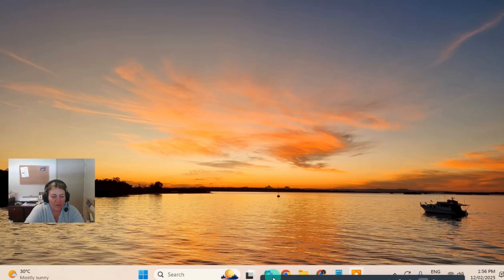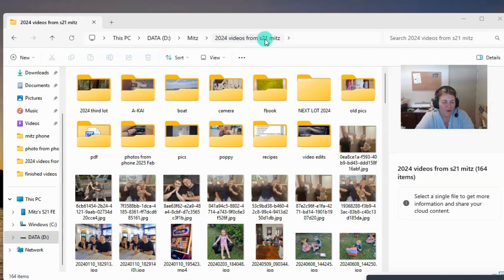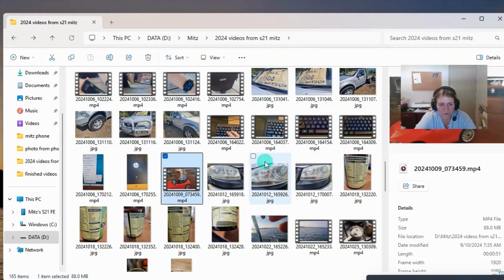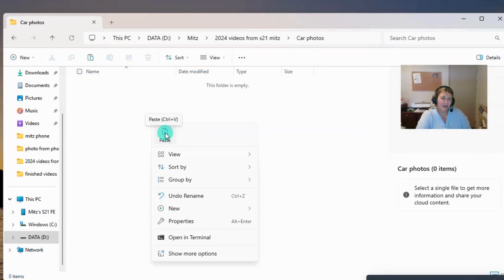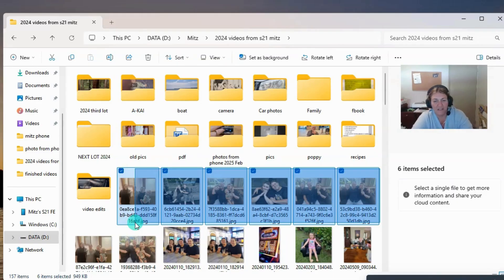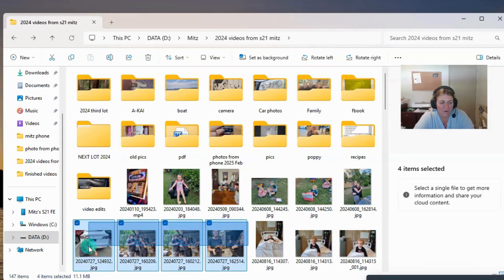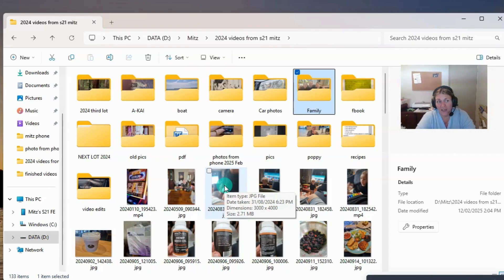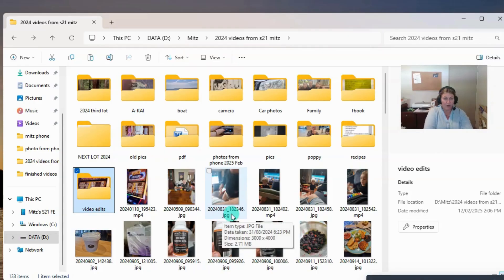How to CUT COPY & paste files and photos on a windows computer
Need to learn how to **cut, copy, and paste files and photos** on your **Windows computer**? 🖥️📂 Whether you're moving files between folders, organizing photos, or transferring documents, this video will show you **multiple ways to cut, copy, and paste** using **keyboard shortcuts, right-click options, and drag & drop**.

By the end of this tutorial, you’ll know **how to quickly manage your files like a pro** on **Windows 10 and Windows 11**.

📌 **Timestamps:**
0:00 – Intro
0:35 – Open File Explorer in Windows.
2:15 – Create a new folder to store photos in.
3:30 – How to Cut & Move Files to a New Folder
5:00 – Using Keyboard Shortcuts (Ctrl + C, Ctrl + X, Ctrl + V)
6:45 – Drag and Drop vs. Copy & Paste
8:00 – Best Practices for File Management

💡 **Quick Tips:**
✔️ **Use Drag & Drop** for quick file transfers
✔️ **Right-click options** give more flexibility